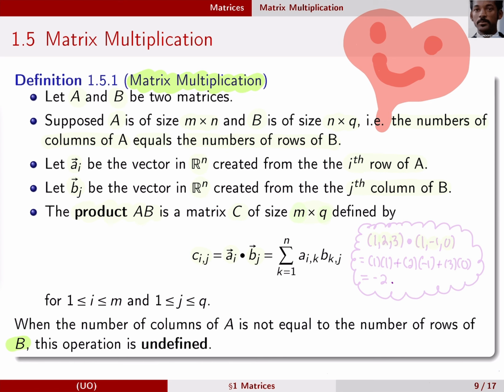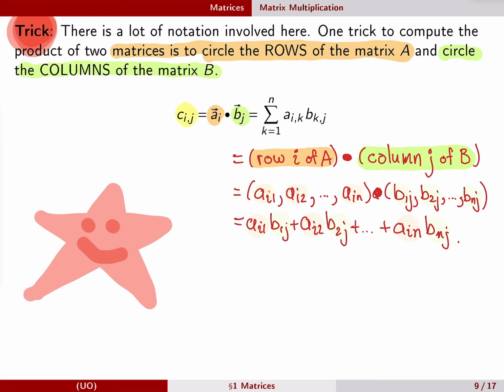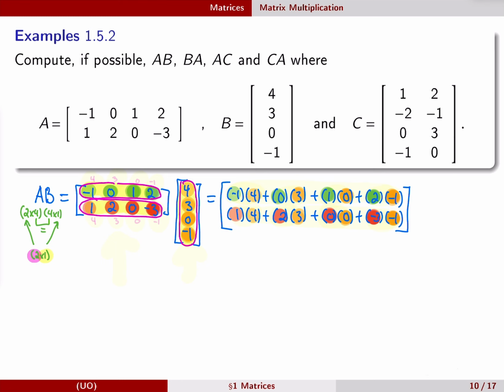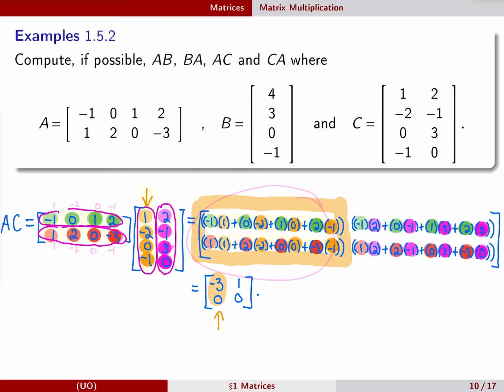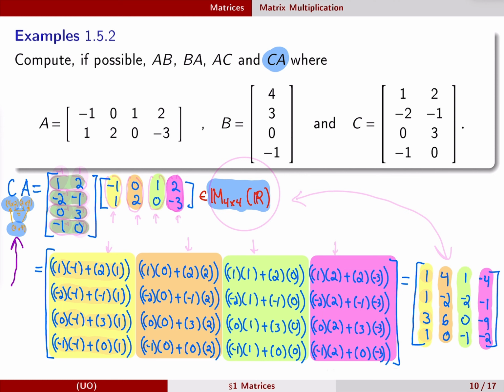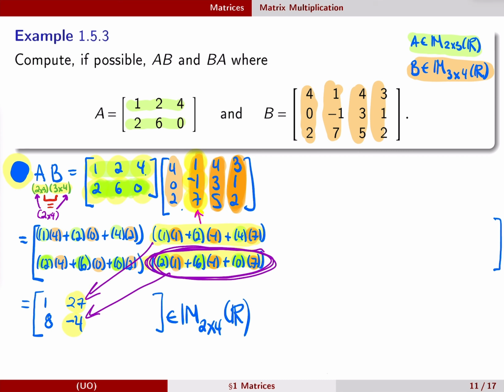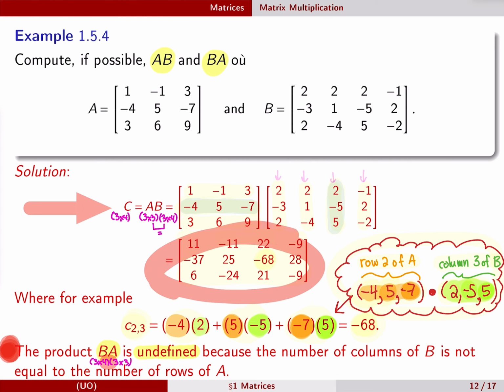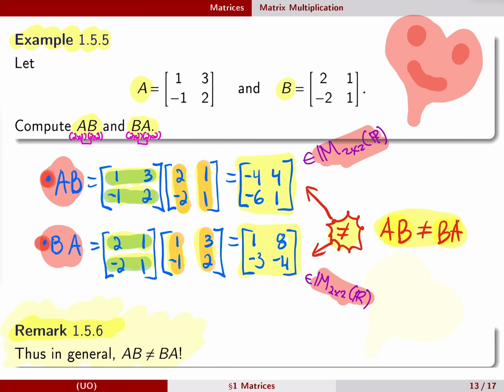ADM1305 - Linear Algebra - Chapter 1 - Section 1.5